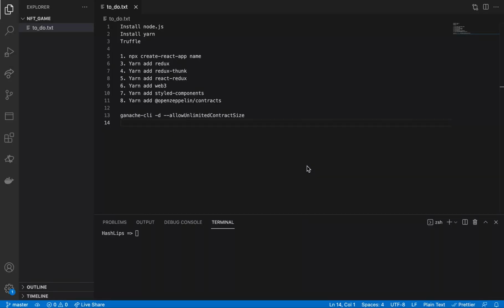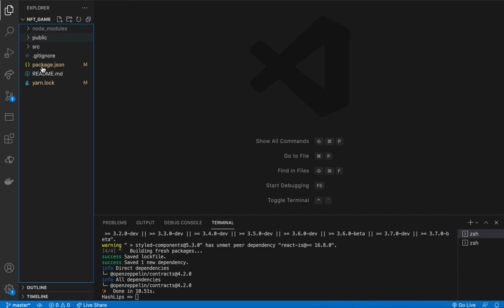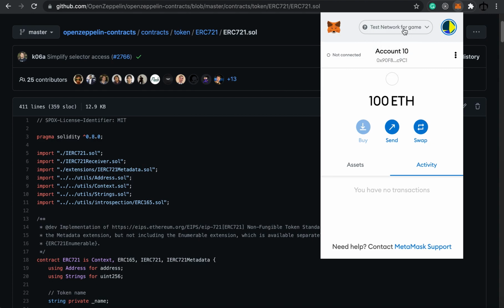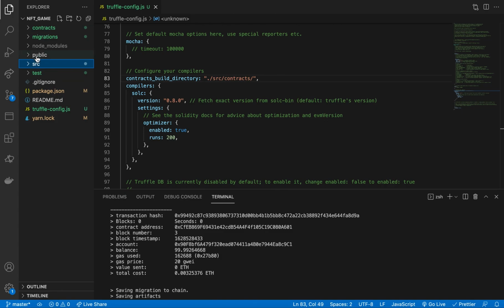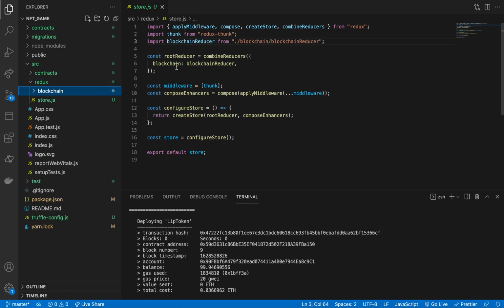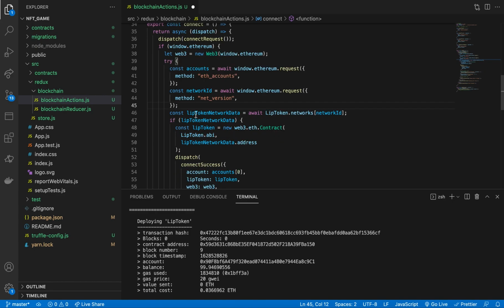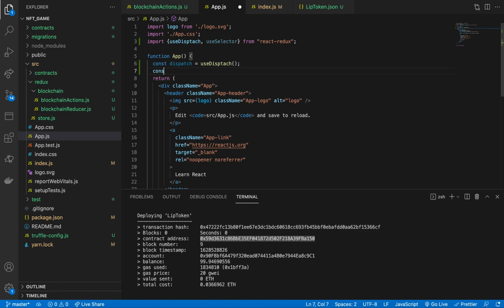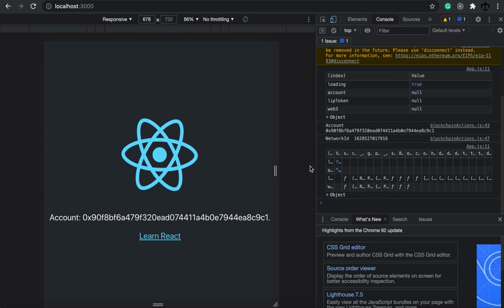Code a NFT game part 5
Many people have asked if I can create a video to show how to create an NFT game. Here it is, in the tutorial I show you how to create an NFT game from scratch and also how to deploy the smart contract to the polygon network.